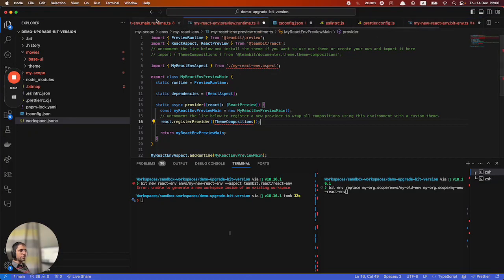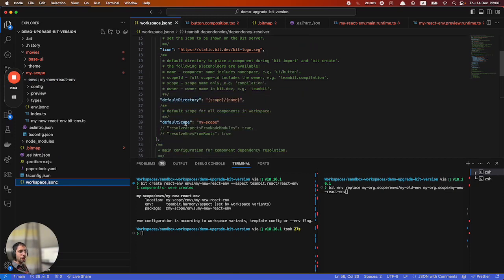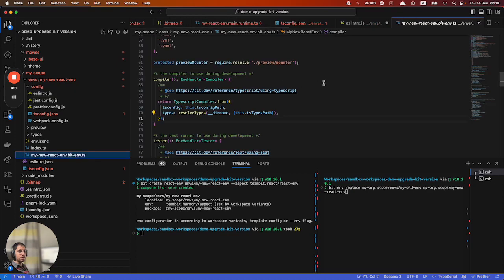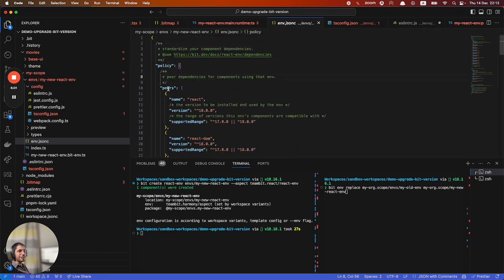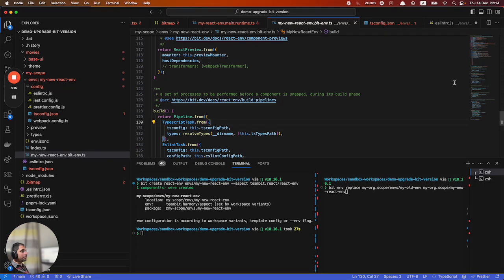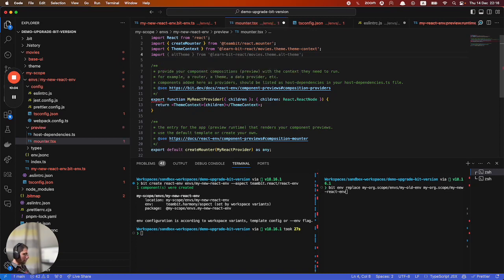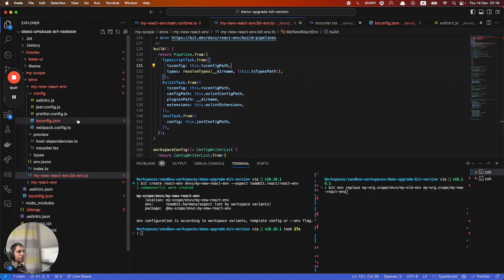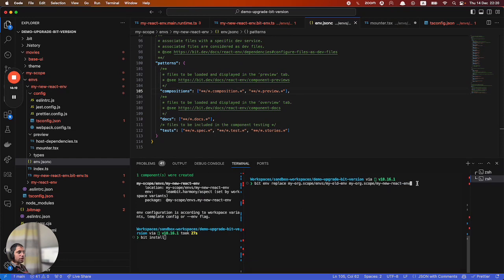Upgrade your custom env to the new format in 15 minutes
Tutorial: Upgrading your existing old-style Bit envs to the new (much better) env format, in just a few quick steps. With the new env format, you’ll now get the immediate benefits, new significant features, and performance improvements added to bit throughout 2023.